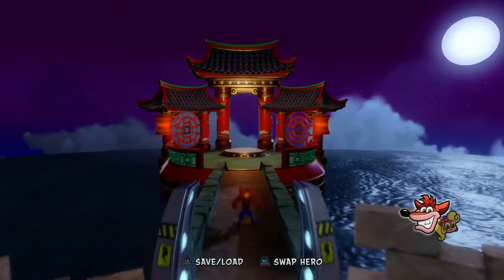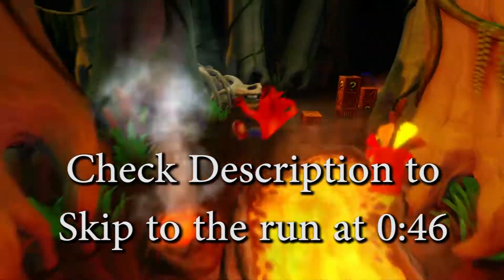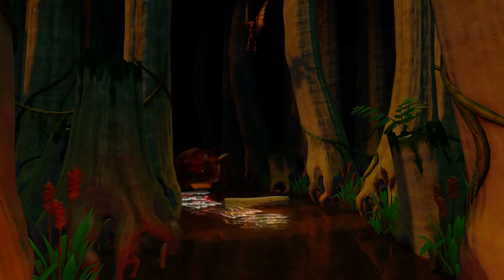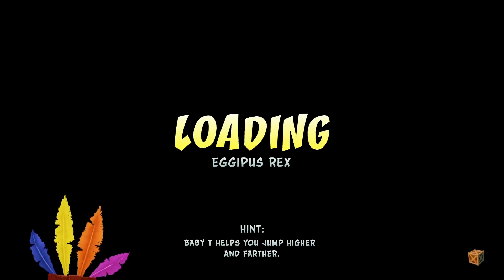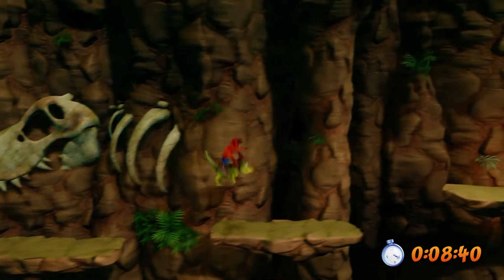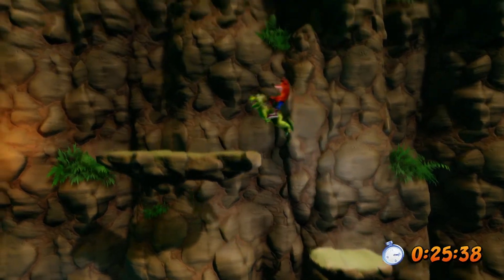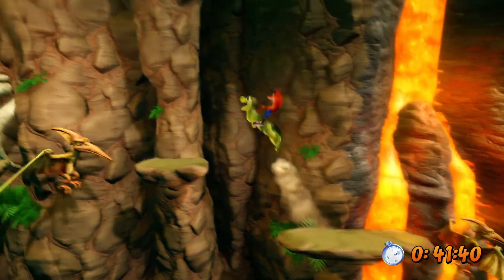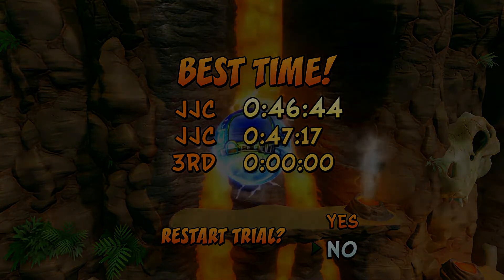Relic Runs - Eggipus Rex - Platinum Relic Guide - Crash 3 N.Sane Trilogy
Skip to the run: 0:46

Welcome to Relic Runs, the series where I go through all of the levels in Crash N. Sane Trilogy and walkthrough every platinum relic.